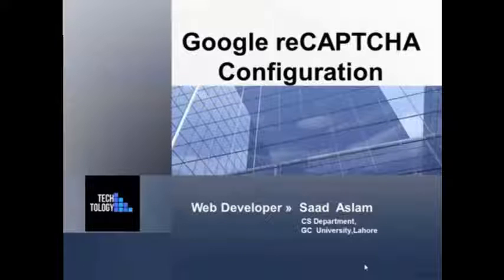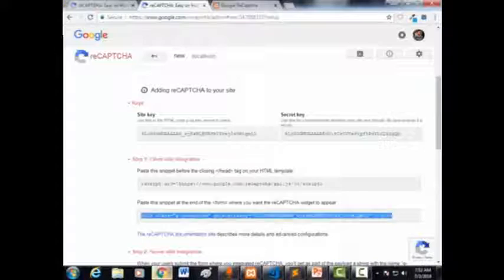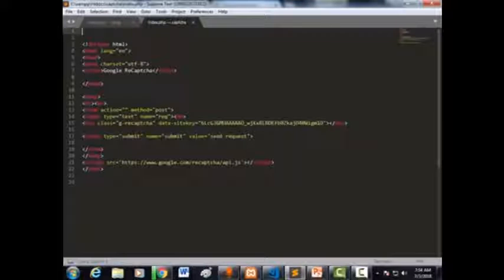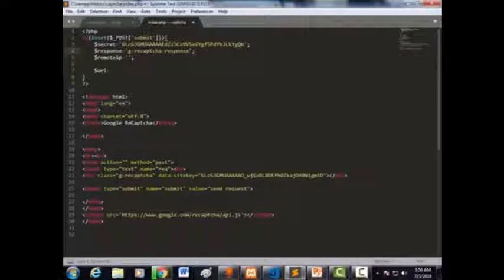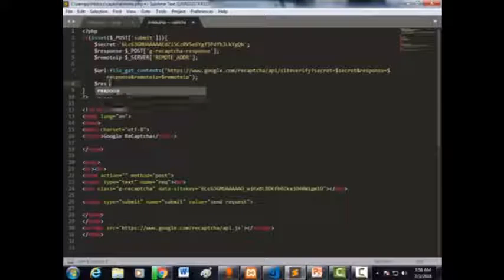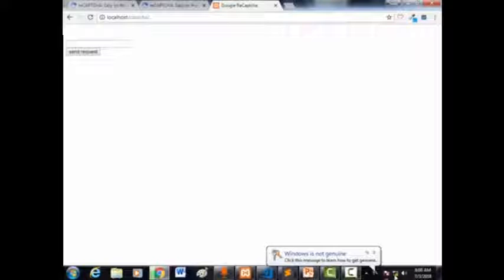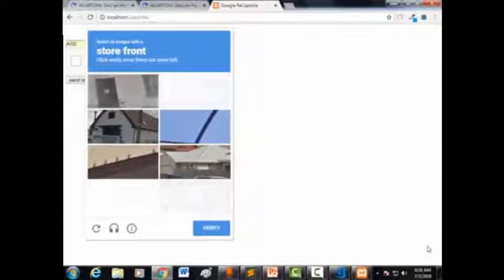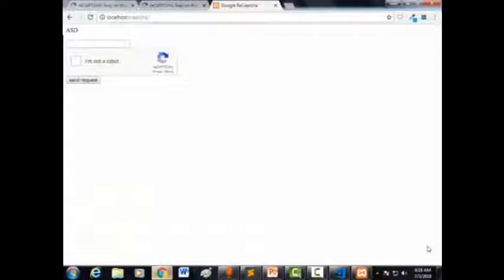Smart Hub TechnoSoft Pvt.Ltd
Excellent Service :-

SMART HUB Technosoft is a software development and services company that works on multiple languages and technologies. Our first and most important job: to help our clients understand the totality of the technology landscape and conceive, design, implement, and support solutions that fit their needs – and budgets.
We also provide customer-centric business process services with a diverse array of resources.